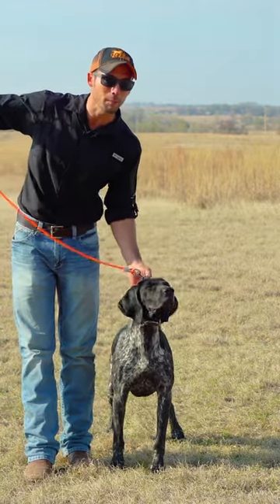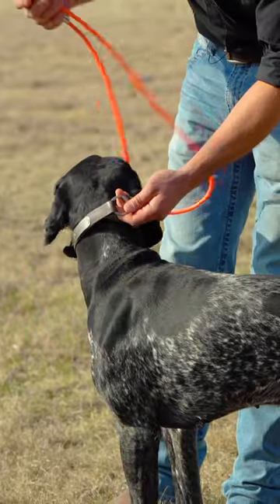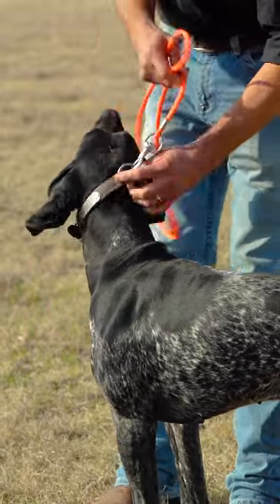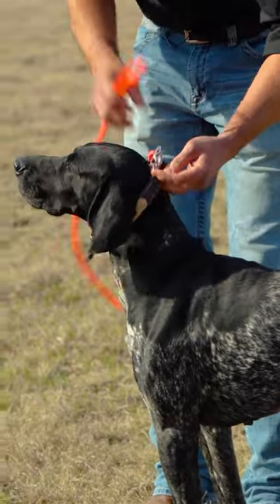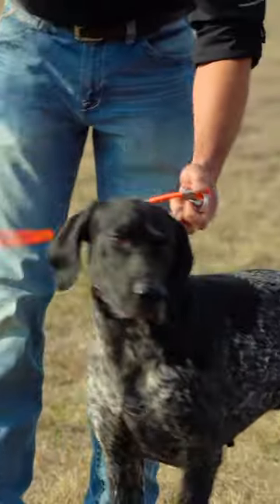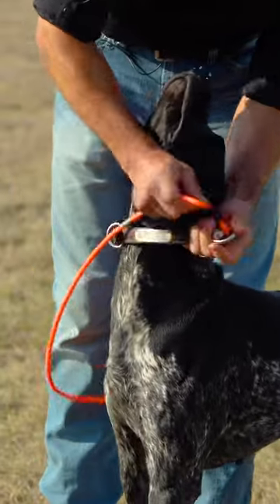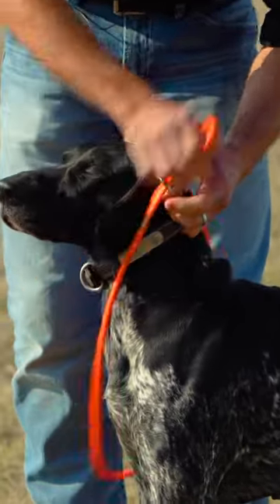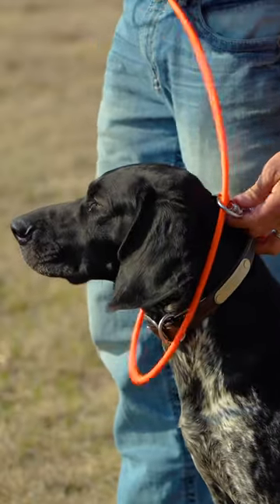How to Use Standing Stone’s Easy Lead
If your Easy Lead isn’t working... it might not be on right!

5919 W Pleasant Valley Rd